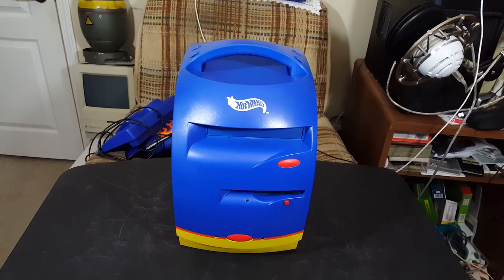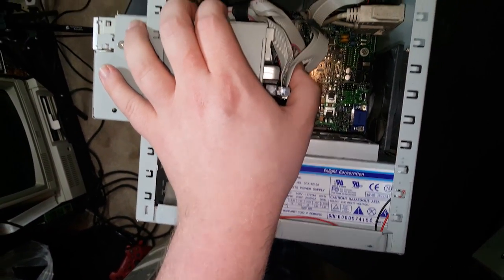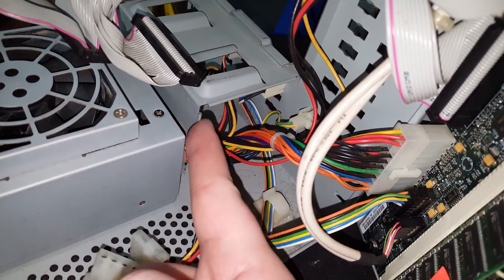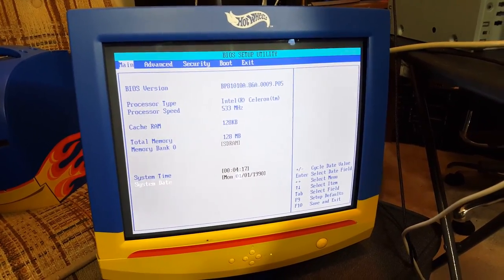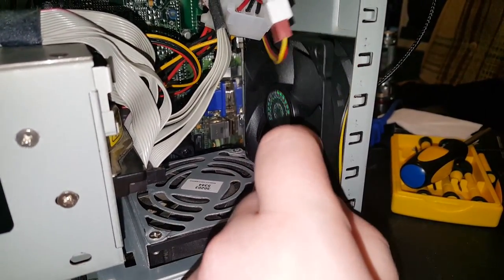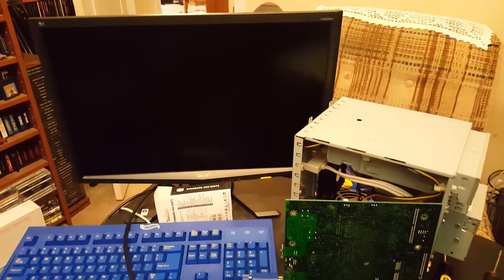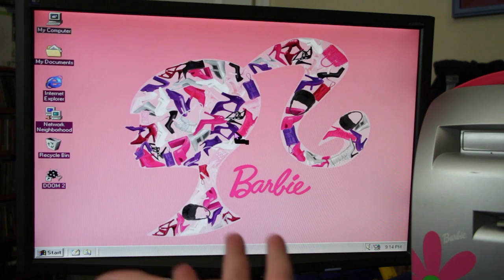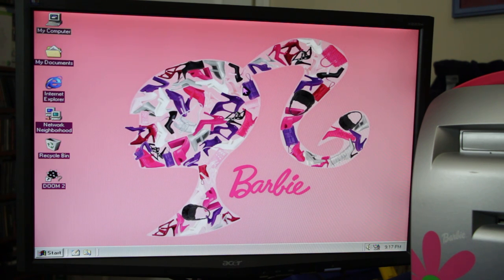LGR - Repairing The Barbie/Hot Wheels Computer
Mattel made these unique machines through Patriot Computers, but sadly they're almost all dead now. Let's restore one of them!